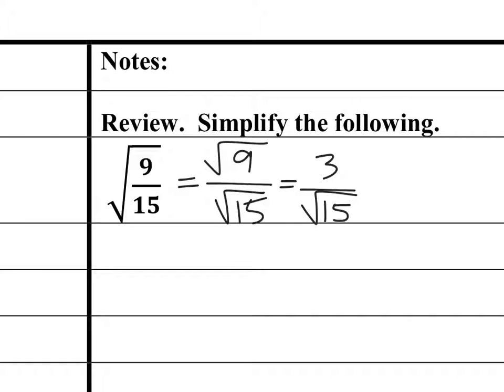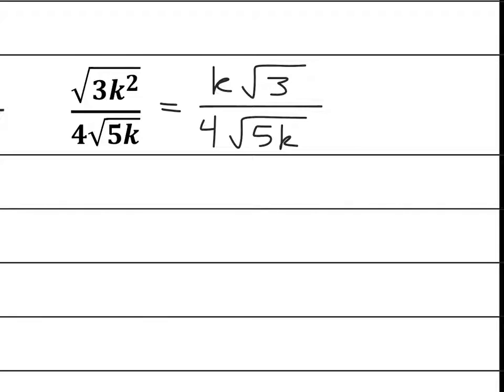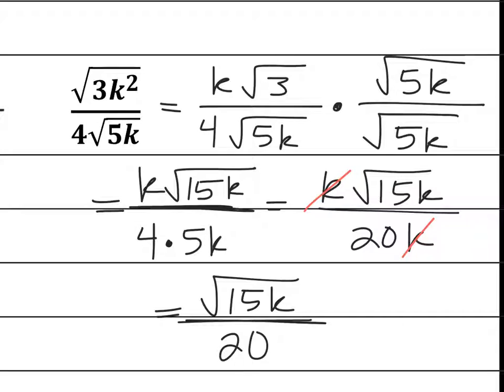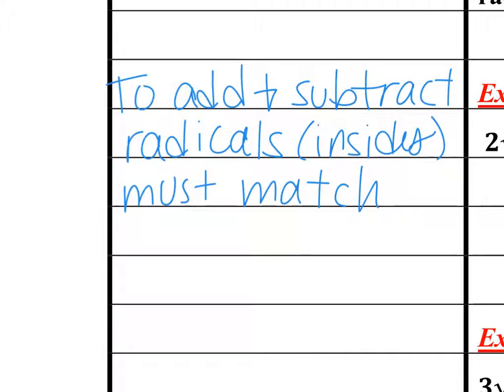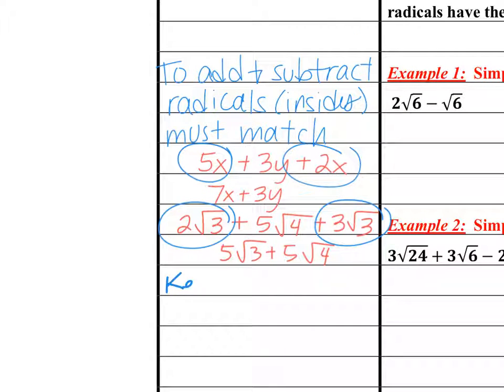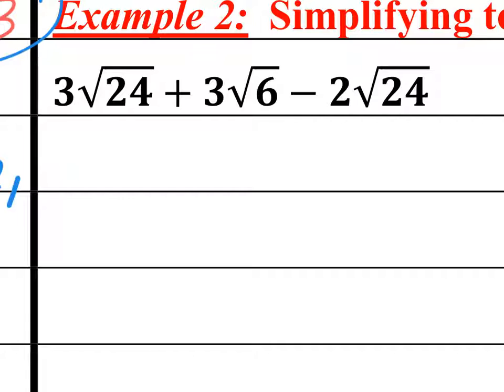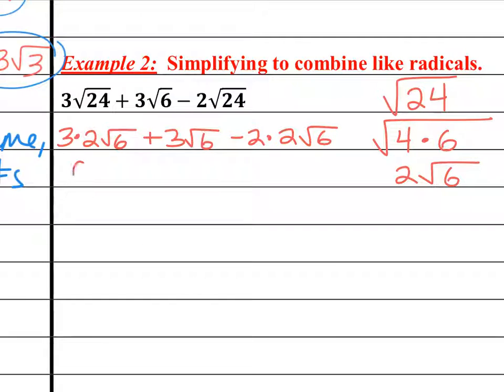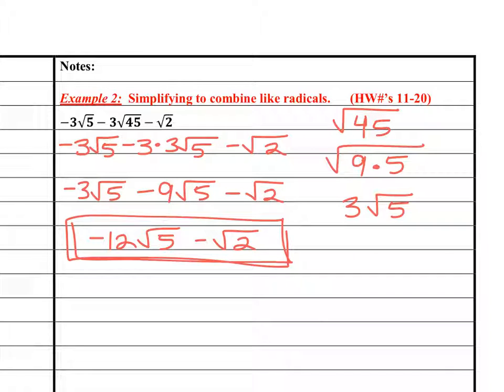Algebra 9.1 Day 3 Add and Subtract Radicals